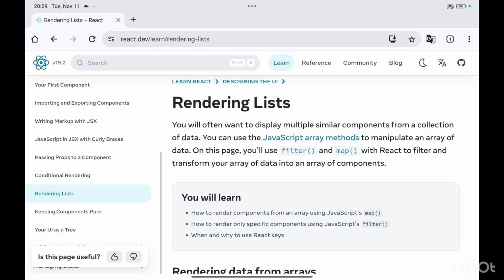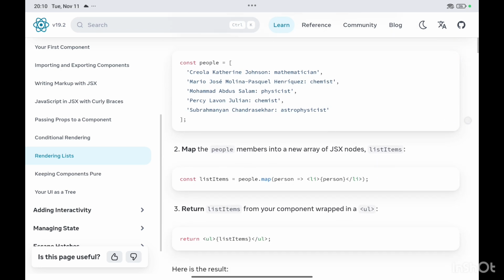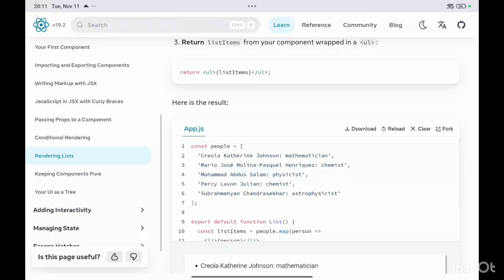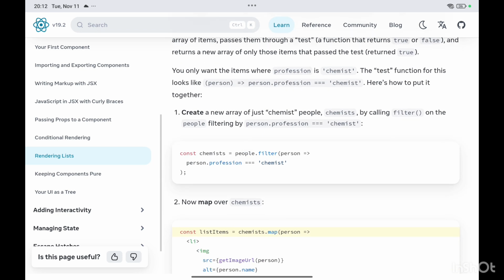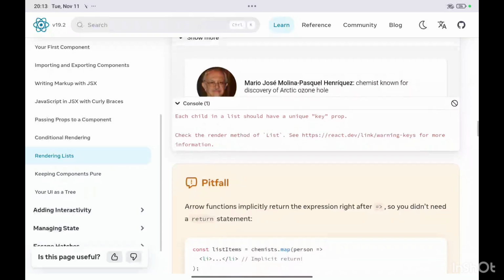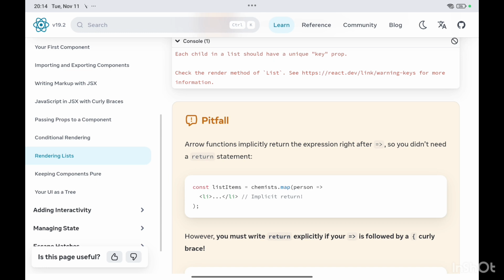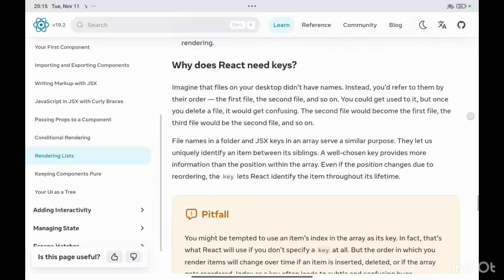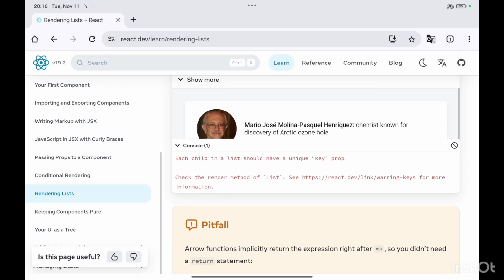React List Rendering:The .map Method & Why You MUST Use Keys reactjs javascript 11 November 2025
👋 Welcome back to the Gen Z JavaScript series!

In this video, we master the correct way to handle arrays and display them efficiently using the built-in **.map()** JavaScript method inside JSX.

Crucially, we'll explain *why* React requires a unique **key** prop for every list item and how to avoid those common console warnings, making your applications faster and more stable!

* 0:00 - Intro to Rendering Lists from Arrays
* 0:45 - Using the Array .map() method in React
* 1:30 - The HUGE Importance of the **Key** Prop
* 2:45 - How to choose a unique and stable Key
* 3:50 - Rendering Lists of Components (Reusable Items)
* 4:30 - Quick Recap and Best Practices